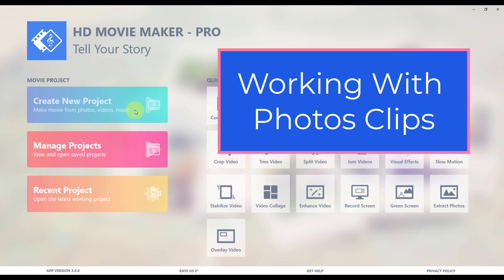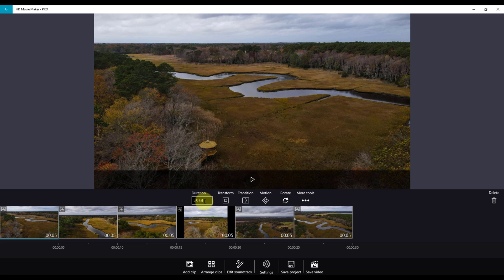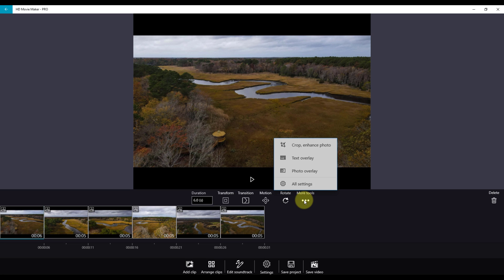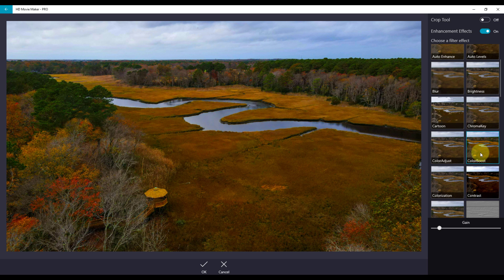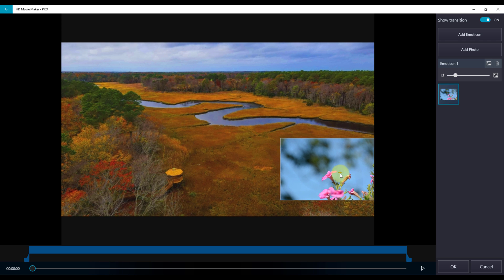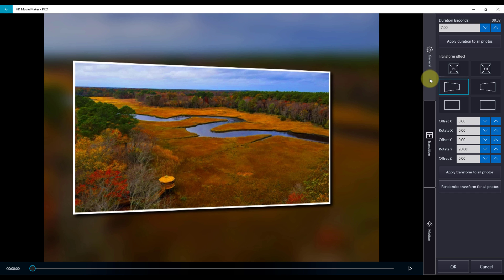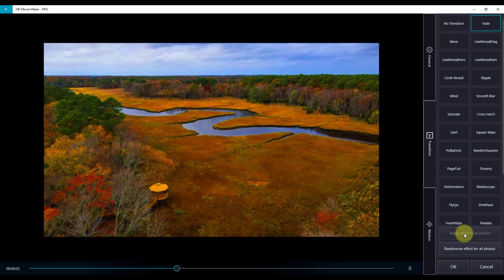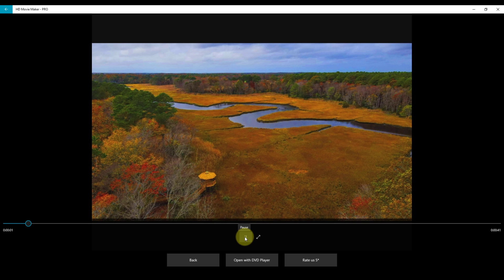HD Movie Maker for Windows 10 - Working with Photo clips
This tutorial features how to work with photo clips in a video project created by HD Movie Maker, including:
- Adding photos to project.
- Setting duration for photo clips.
- Applying transition, transform, motion effects.
- Adding text and photo overlay.
- Basic photo editing: rotation, crop, enhancement.
- Applying effects to multiple photos.
- Exporting project to output video.

More instructions on working with video clips, and soundtrack are available in other videos from our channel. You can also get more information about HD Movie Maker from the app

HD Movie Maker is the best selling video editor and movie maker on Microsoft Store.
and enjoy making your wonderful videos!